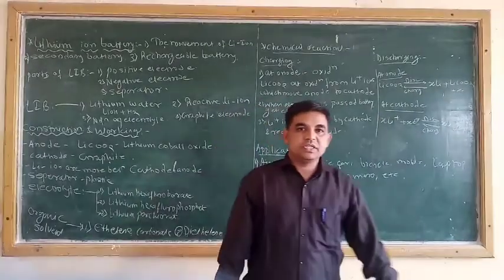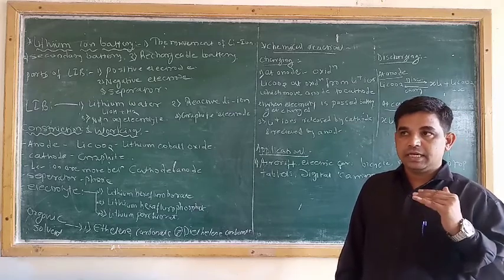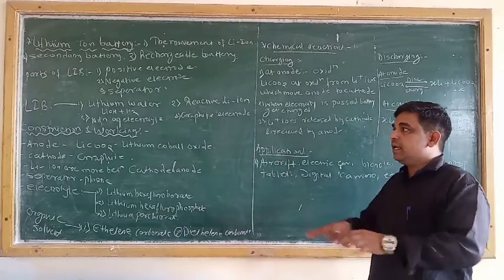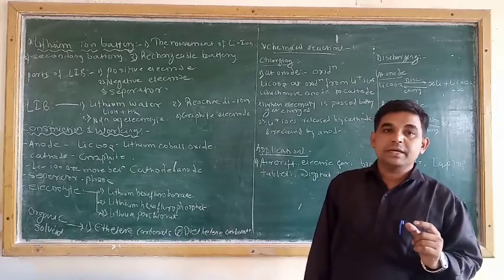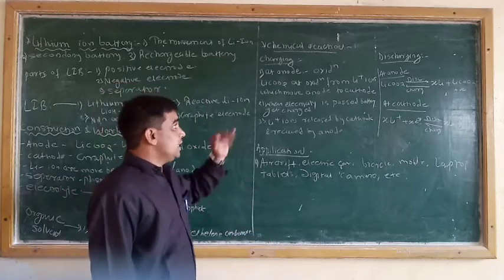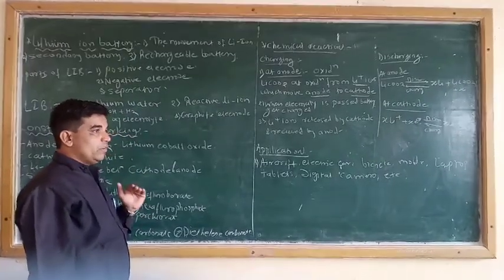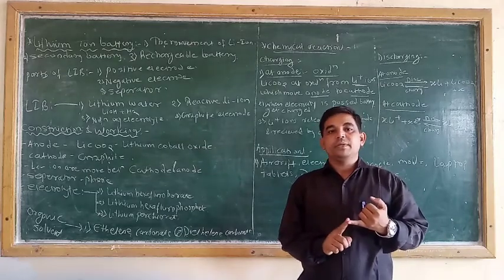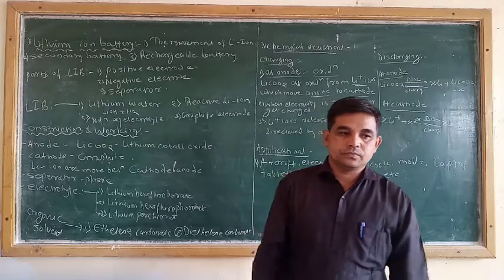lithium ion battery